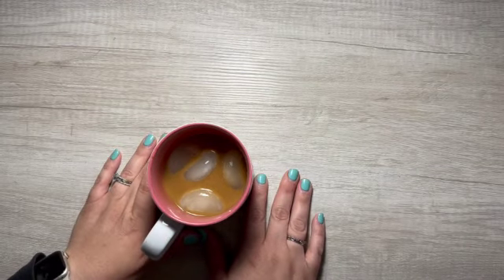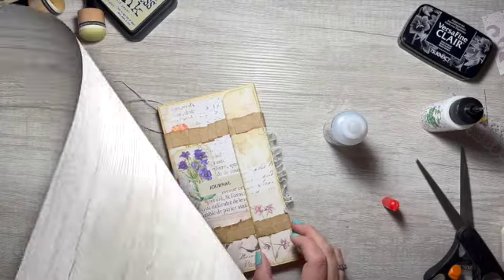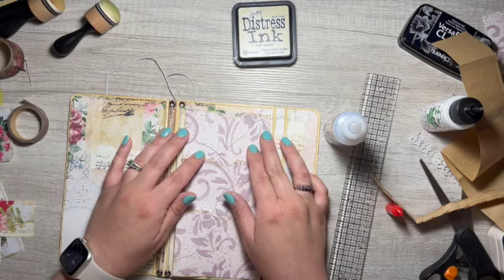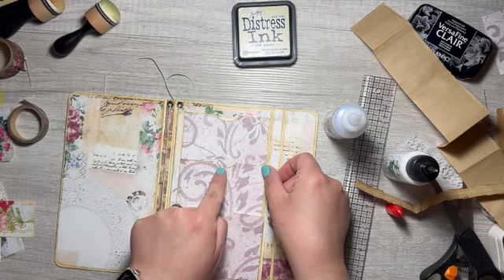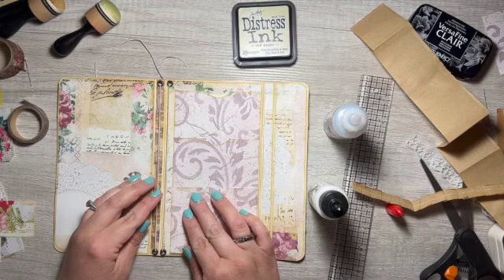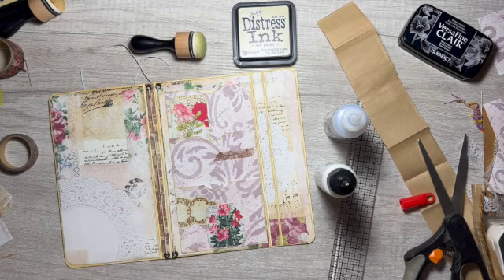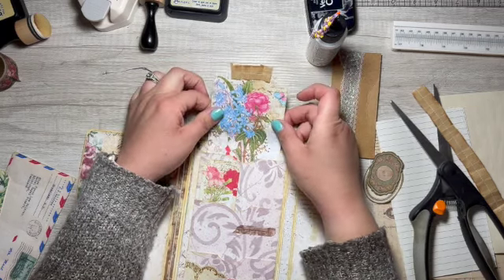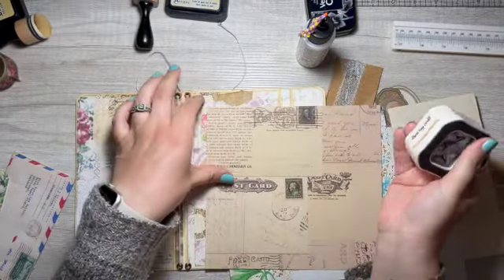Pretty Travel Journal (Part Two)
Lined Papers:

Welcome to AlwaysForever Creations, a paper crafting company in the making.

You can find my Etsy shop below. Thank you for your support!

Dear Friend,

My name is Stephanie and I’m a paper crafter+. My videos are me crafting for my life. You will see makes of birthday cards, holiday cards, or cards and journals that I plan to gift, donate or sell. Everything is made in between playing with kids, taking care of the house, and welcomed interruptions from my husband.

If you have any questions about paper crafting or would like to know more about me please leave any questions in the comment section. Here are some things about me.

My husband and I have been married since 2015. I am a mom of two beautiful kiddos and two elderly dogs. My husband and I have moved eight times since moving in together. We moved to a small town in northern Arizona in 2022, and absolutely love it!

I’m good at keeping my home tidy and terrible at keeping it clean.

I manage a mascot manufacturing company and I’m a certified organizational specialist.

I know I overwhelm myself trying to do too many things. But I love crafting and it’s something I do for myself. Crafting brings me joy and it has been so rewarding bringing it to (You)tube.

My hope is to build a community, grow my business, and ultimately provide inspiration and motivation to whoever finds themselves in need.

AlwaysForever,
Stephanie